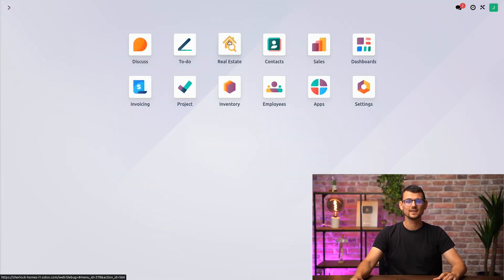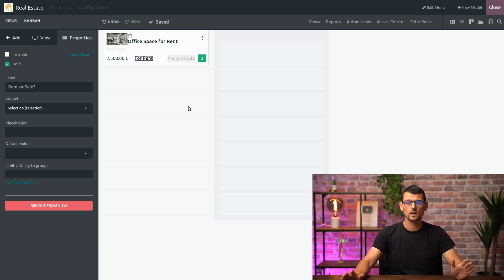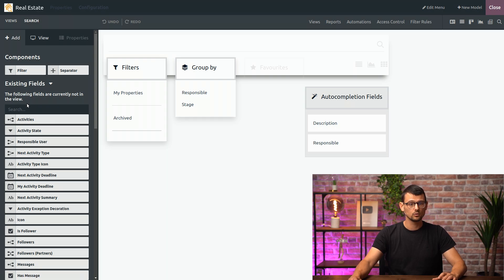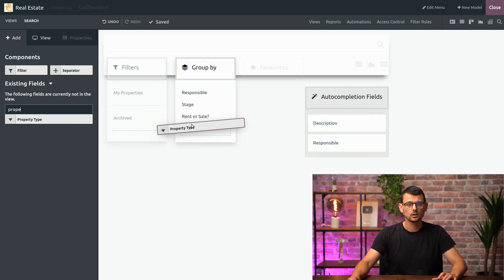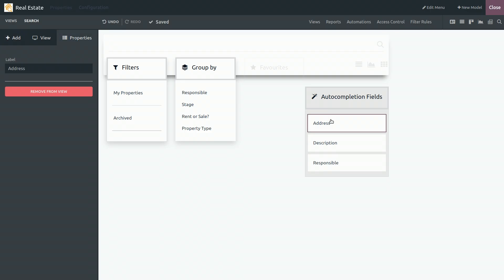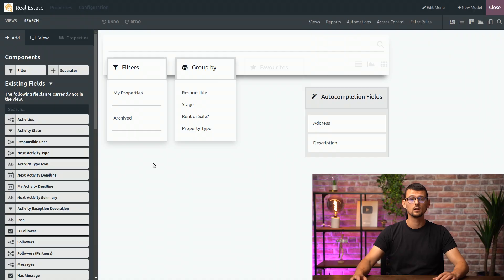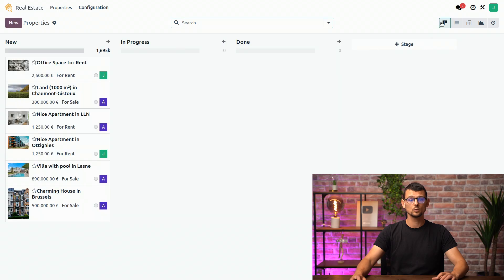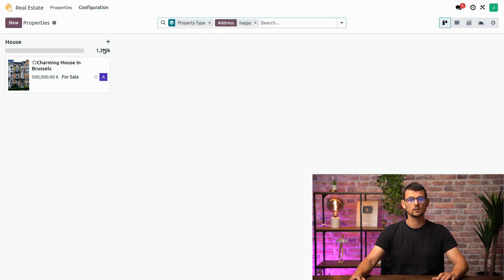Customize your app (part 2) | Odoo Studio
In this video, learn how you can adapt your custom model's views.